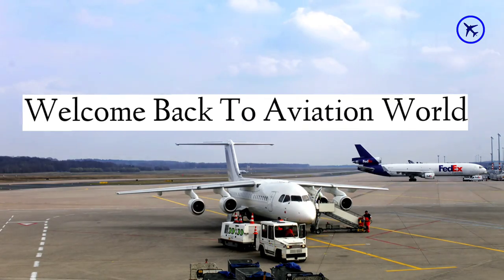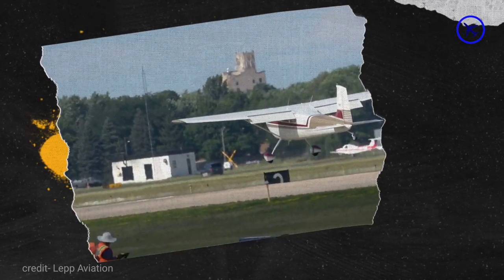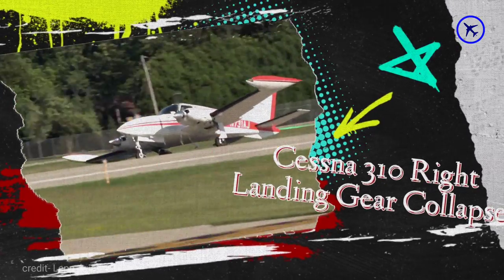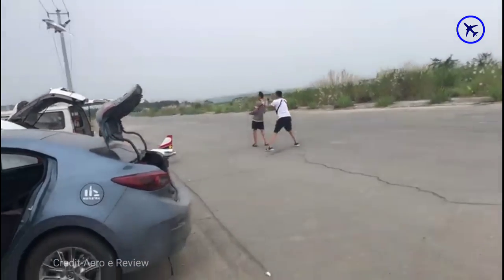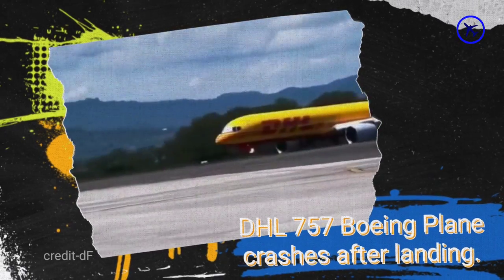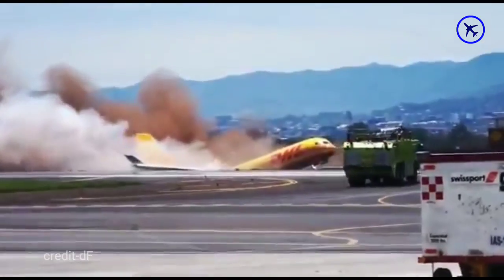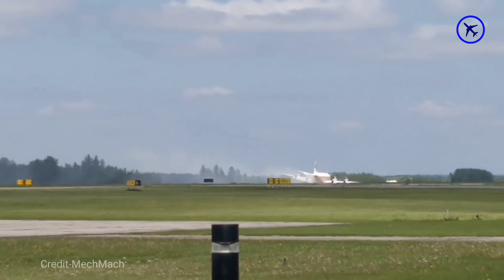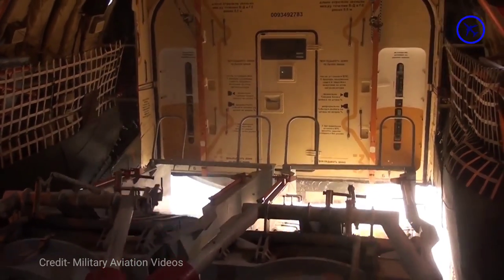Plane Landing Gone Wrong - Plane Crash - Best Of Aviation 2022 - Crash landing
Plane Landing Gone Wrong - Plane Crash - Best Of Aviation 2022

Welcome to Aviation World ! Deep down in our hearts, we are all fascinated by aviation, right?

On this channel, it's all about planes, helicopters and anything else that flies. I combine interesting aviation moments captured on camera and put them in context by giving you some background information about each clip – this will help you understand what's happening, even if you're no aviation expert.

Credit- Military Aviation Videos

credit-Aero e Review

credit- Lepp Aviation

Credit-Aero e Review

Credit-Daniel Sander

Credit-Miguel Xtreme

credit-dF

Credit-MechMach

credit-Watch Now